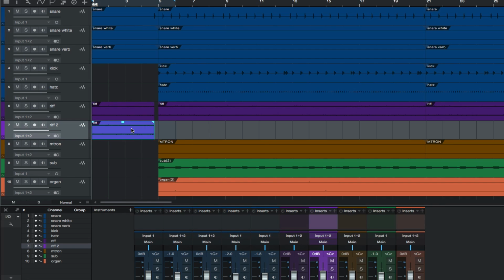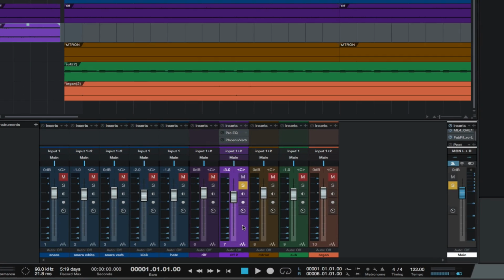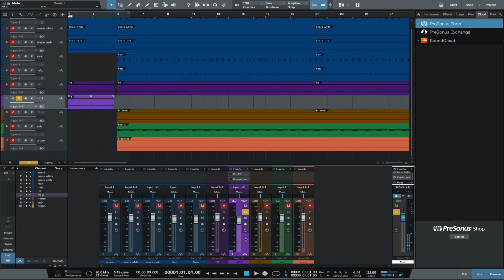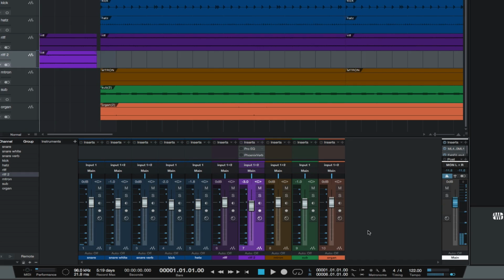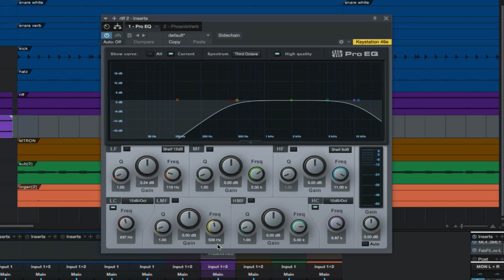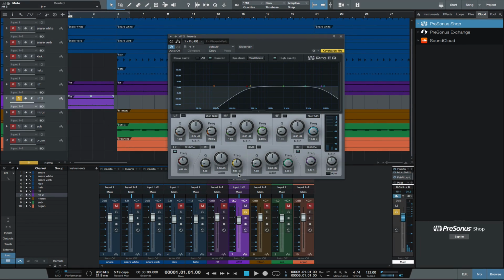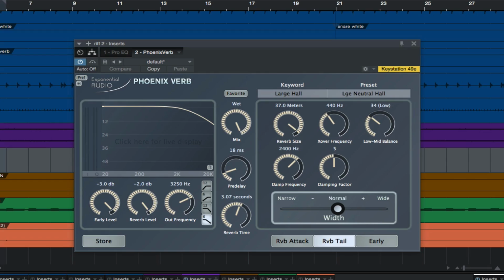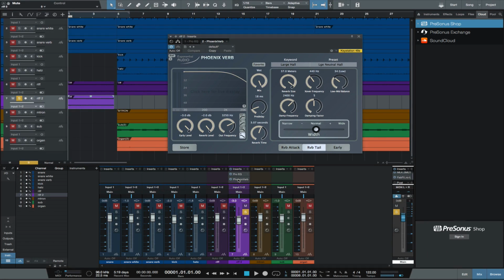Reverse Audio With FX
In this free video tutorial Michael shows us how to creatively use the reverse audio feature with FX featuring PhoenixVerb from Exponential Audio in PreSonus Studio One 3.